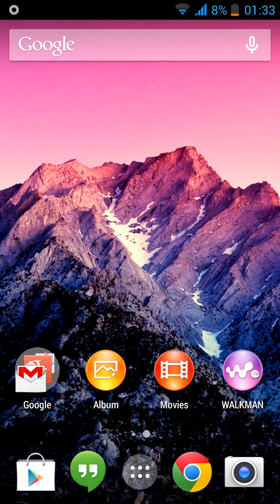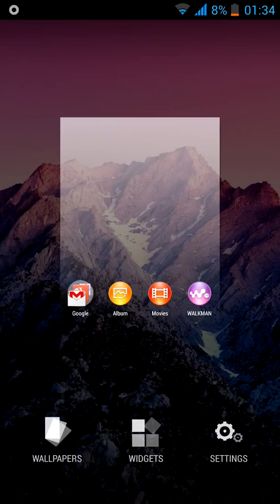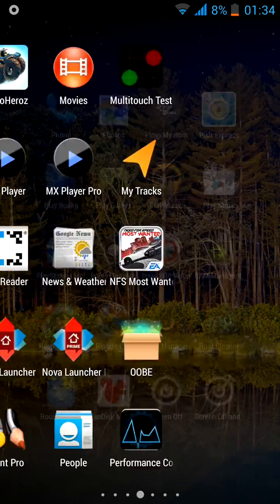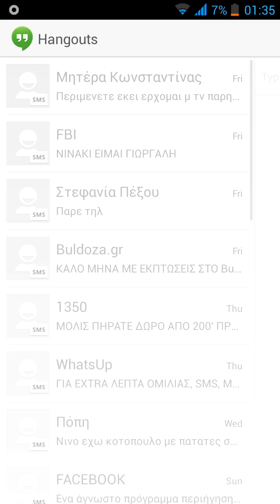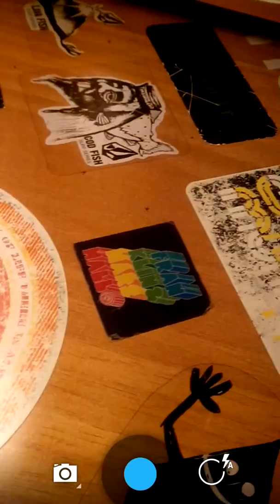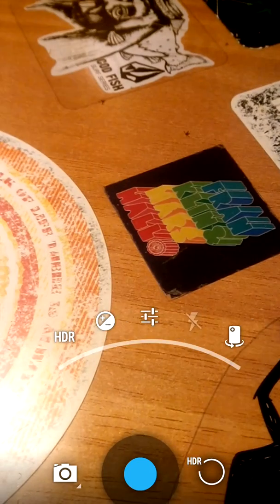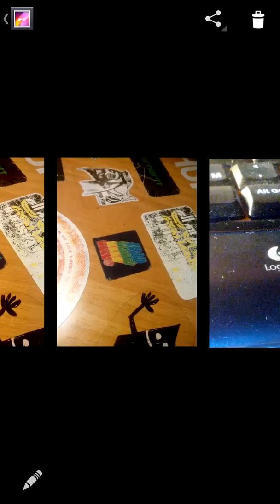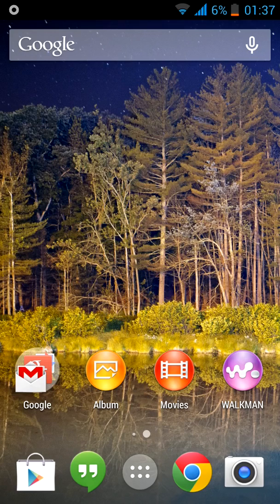Android 4.4 KitKat New Apps! (Launcher , Camera , Keyboard , Hangouts)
Here's a look at some of the new apps from android 4.4 kitkat apps!